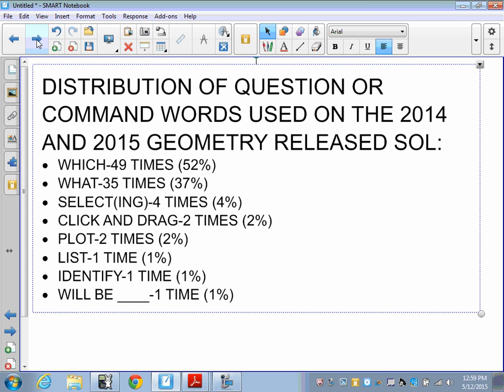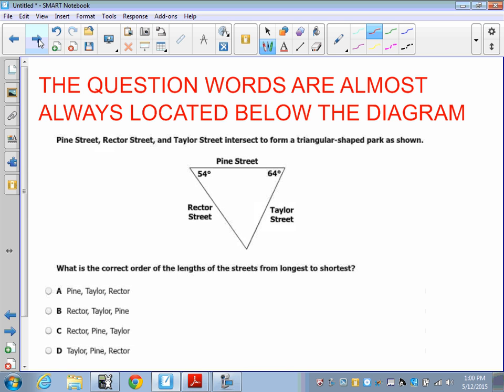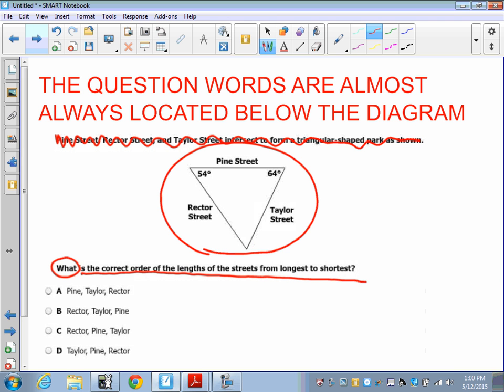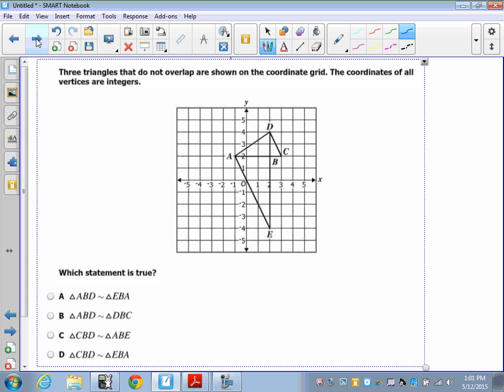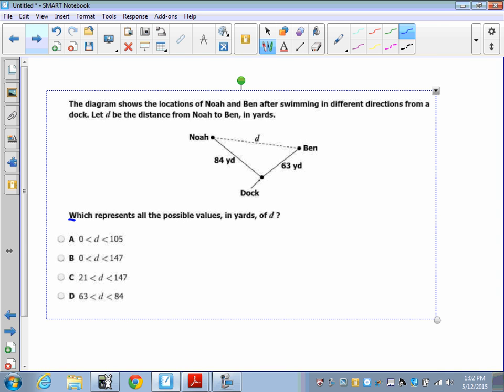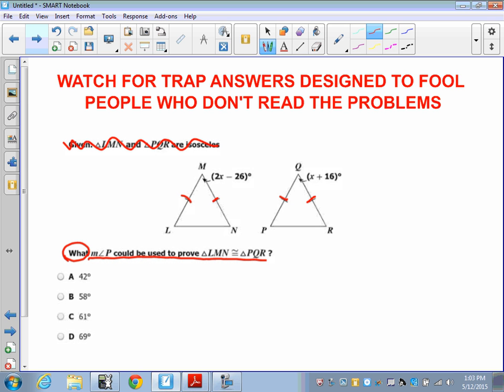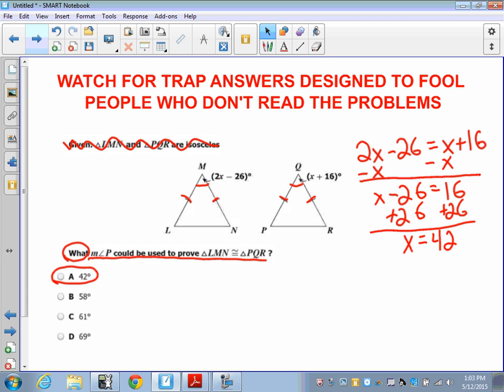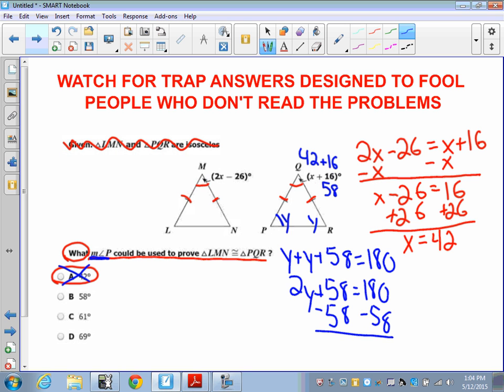SOL Strategies # 1 Question Reading Strategies